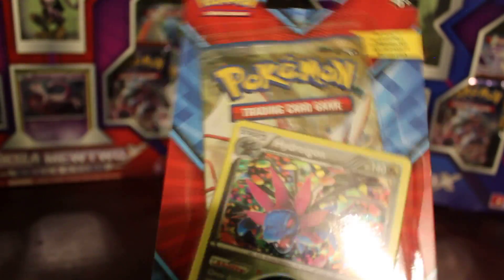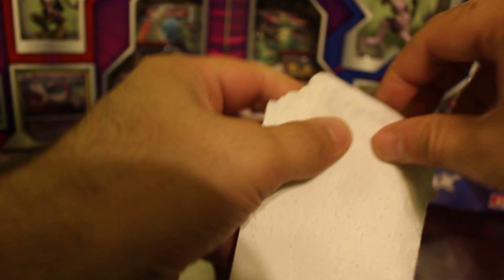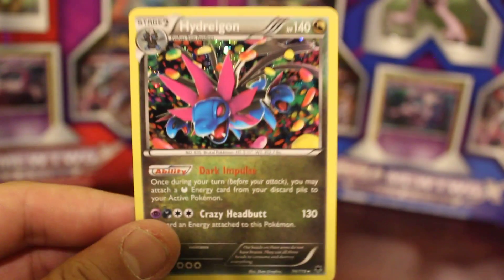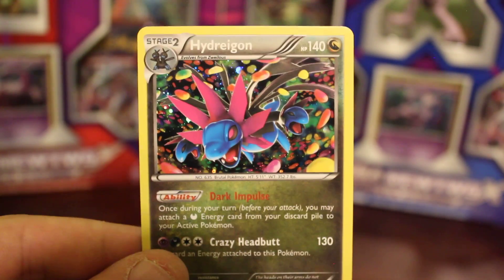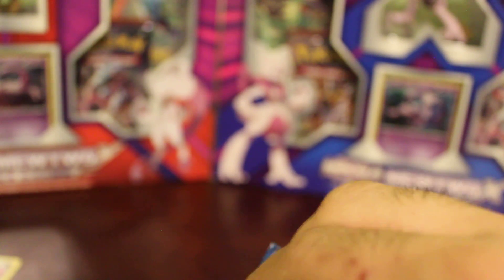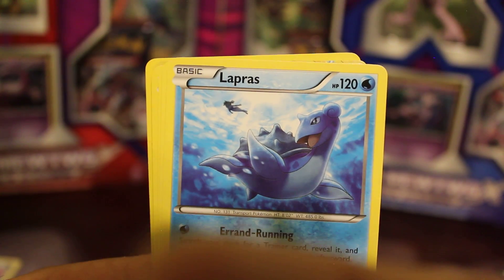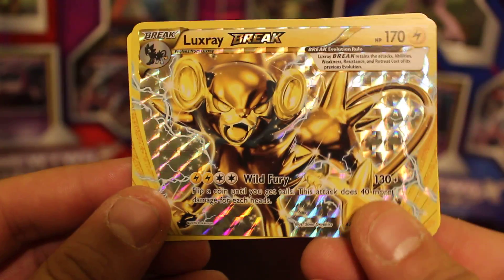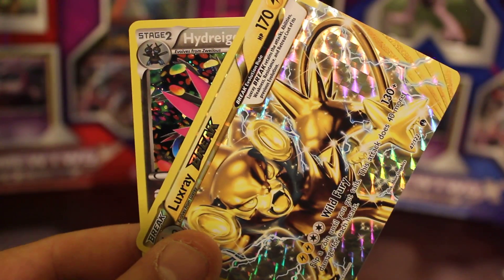Pokemon Opening - Hydregion One Pack Blister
At least you get the one rare